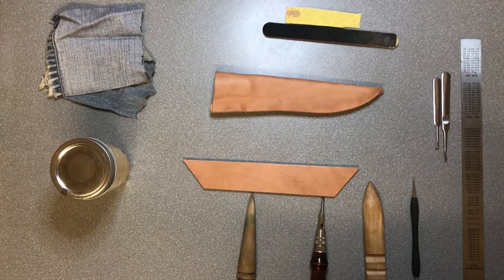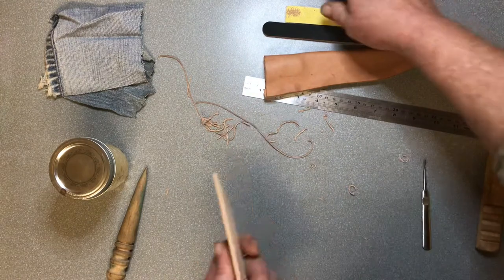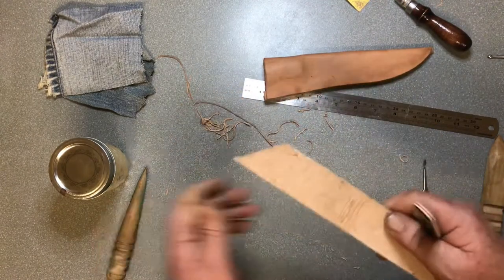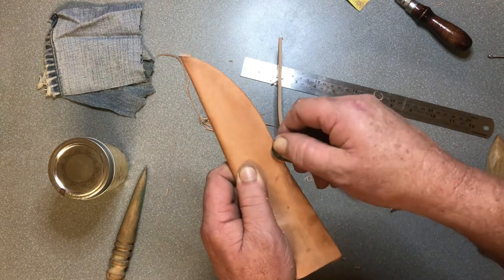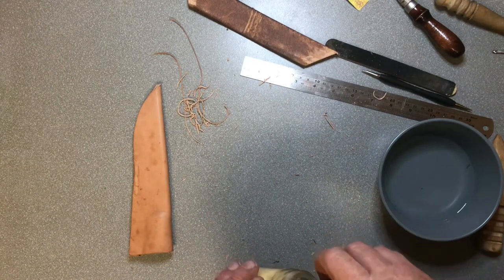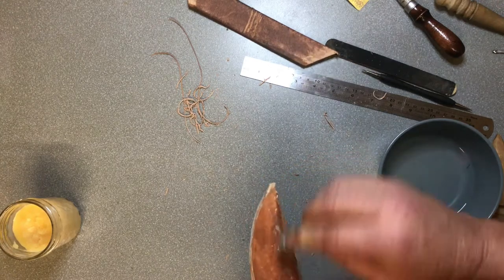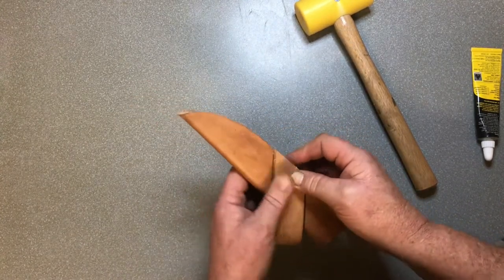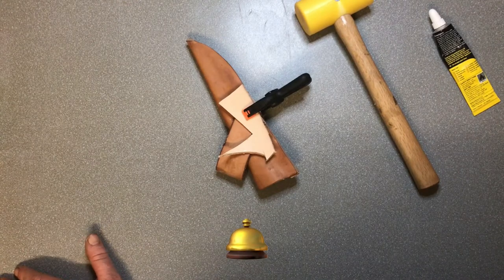Making a leather knife sheath part 5, DIY Cross draw knife sheath attaching belt loop and sealing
Making a leather knife sheath part 5, DIY Cross draw knife sheath attaching the belt loop and first coat of sealing

Welcome to the fifth of my making a leather knife sheath series. This video is about attaching the belt loop to the sheath, and preparing the leather to move on to stitching

Musician: @ikonmusic